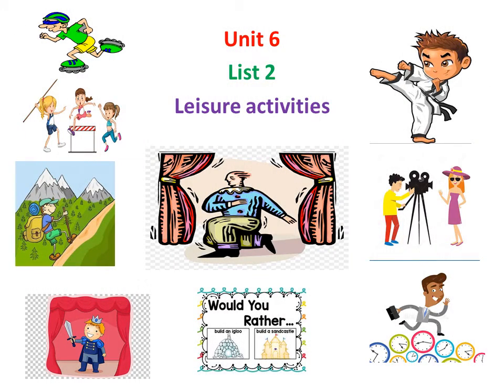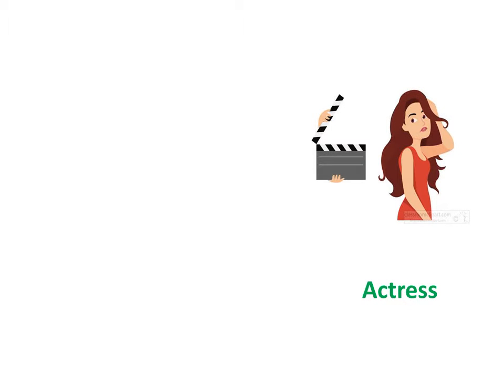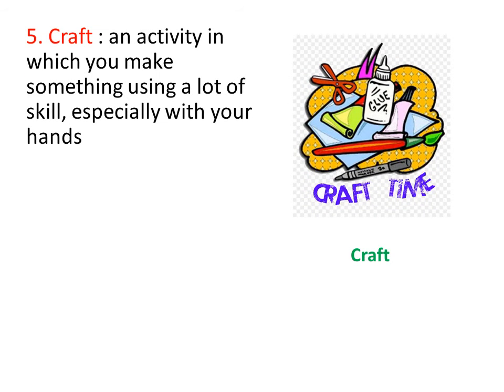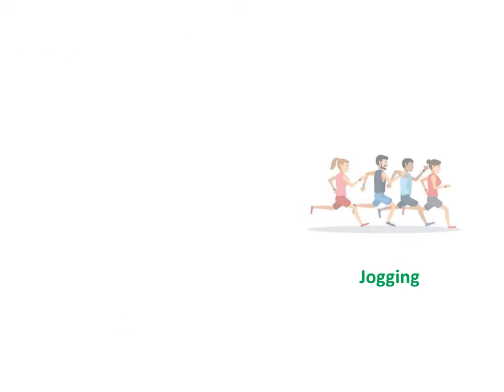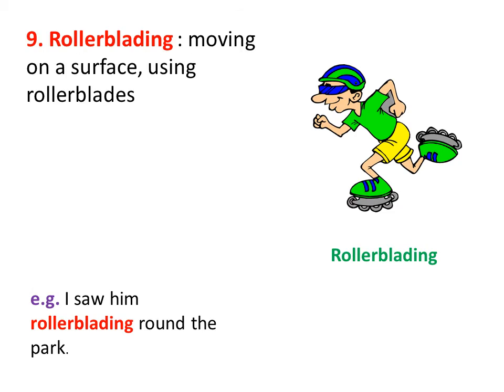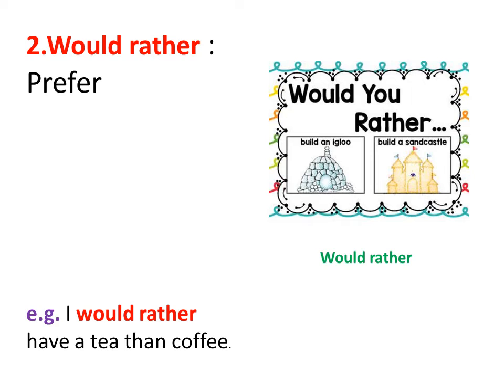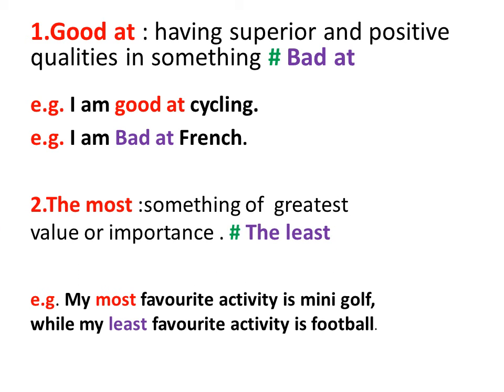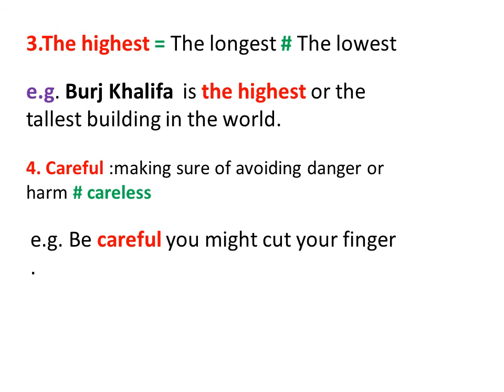English Jr 4 vocabulary list 2 part 1